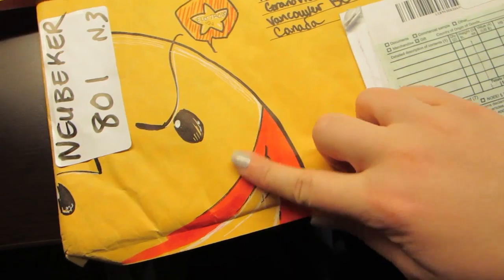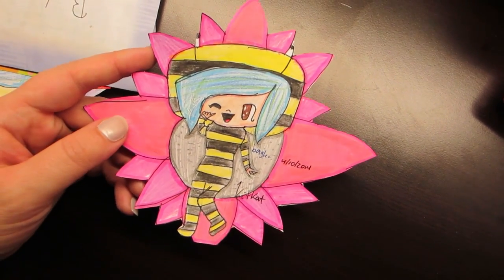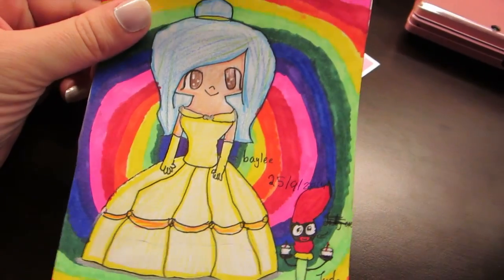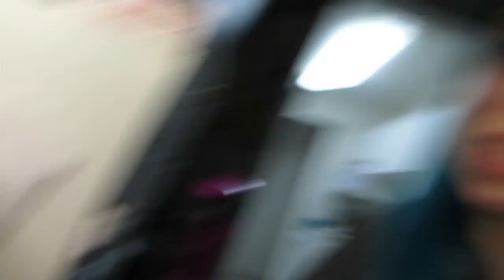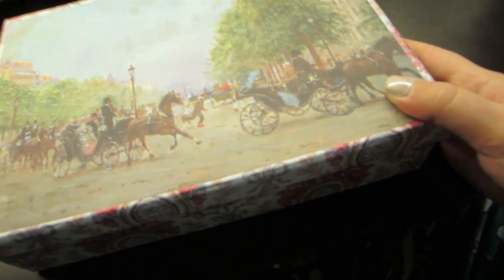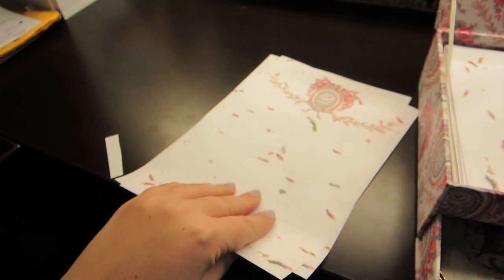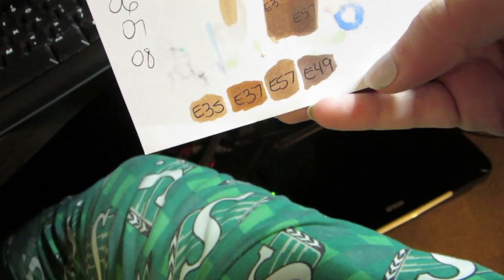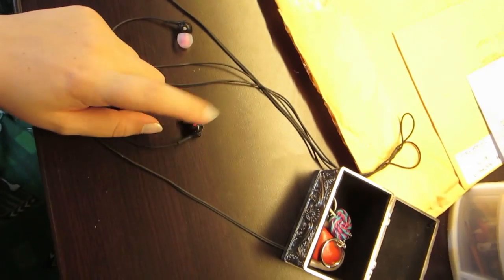MY DESK DOESN'T FIT!